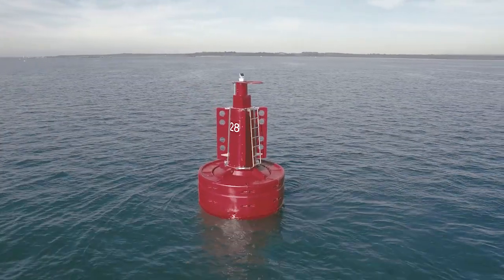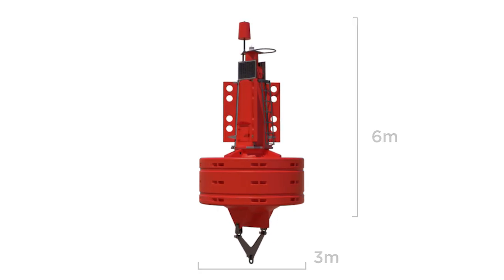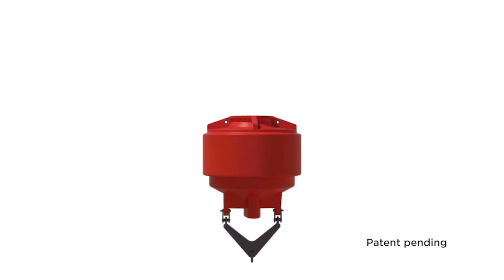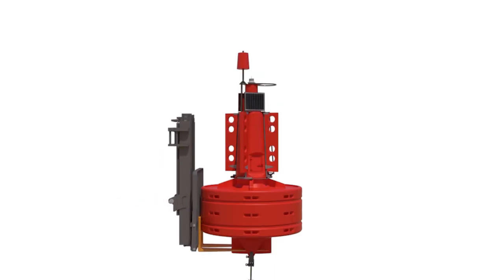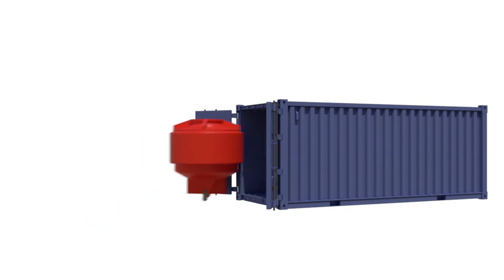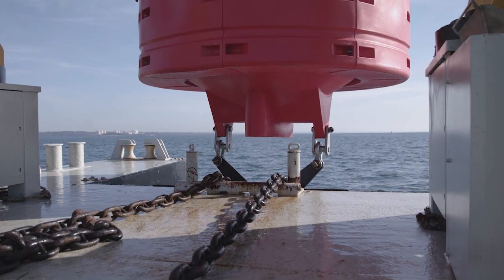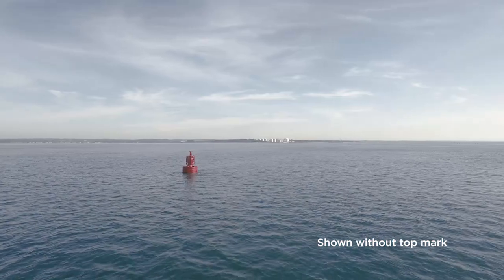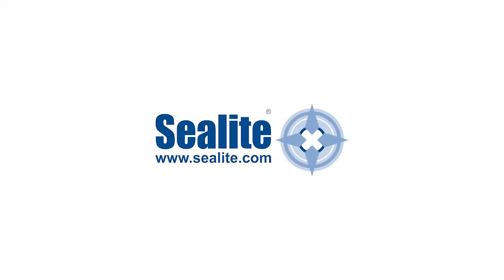Sealite's New Atlantic 3000 Ocean Buoy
Sealite's new Atlantic 3000 ocean buoy is the first large ocean buoy in its class to offer a 3 metre diameter float section without the incorporation of a central steel mooring post. This innovative modular design ensures the buoy is fast, safe plus easy to assemble and deploy.